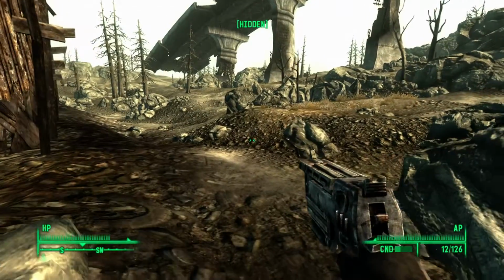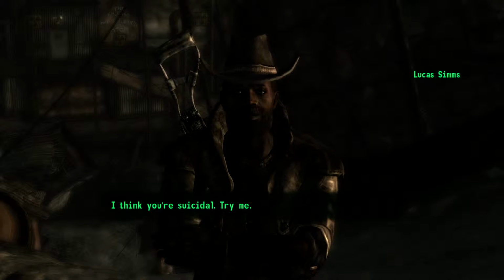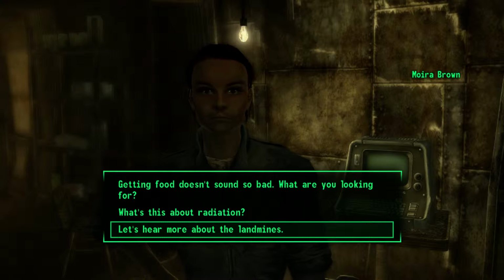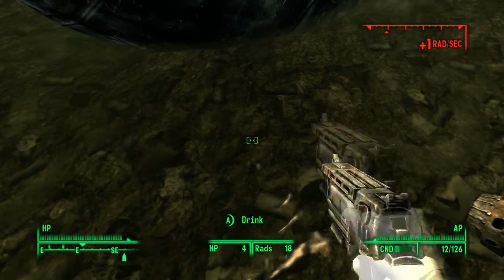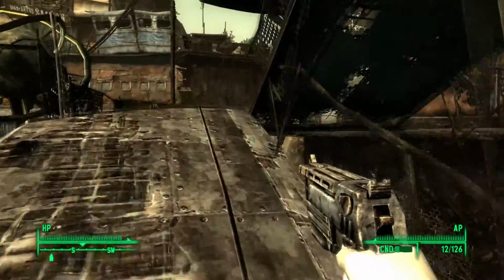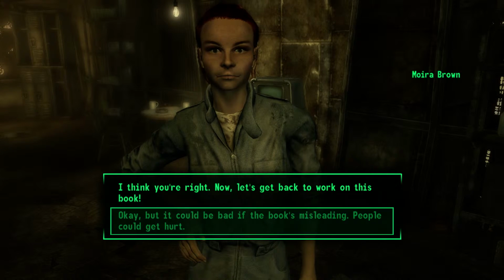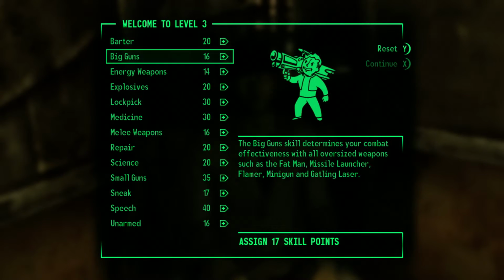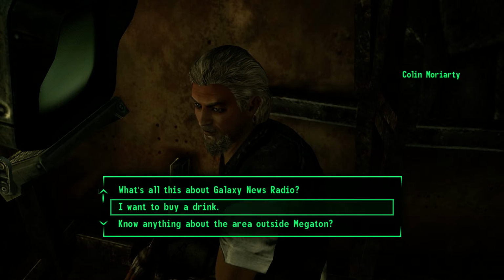Fallout 3 (Fallout Friday) Hello Megaton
I set foot inside Megaton for the first time, on this play through of Fallout 3